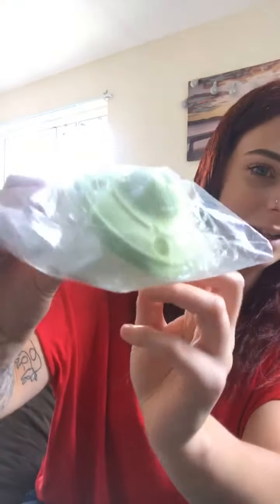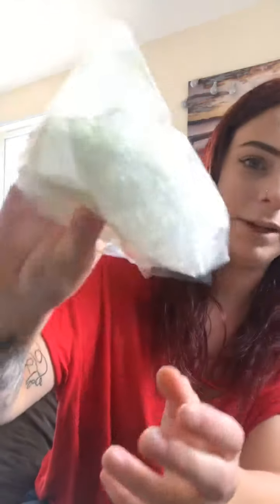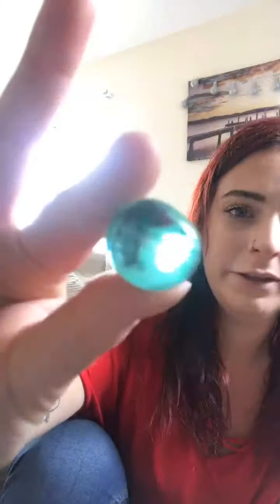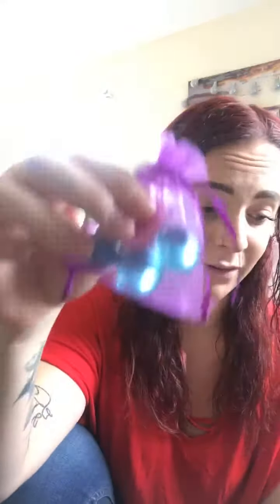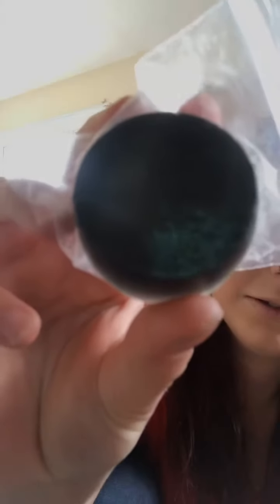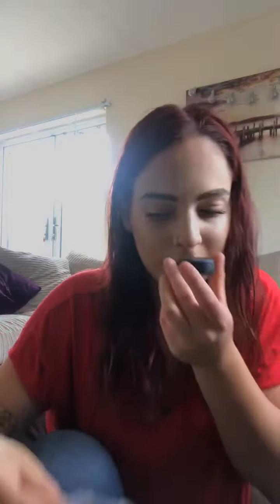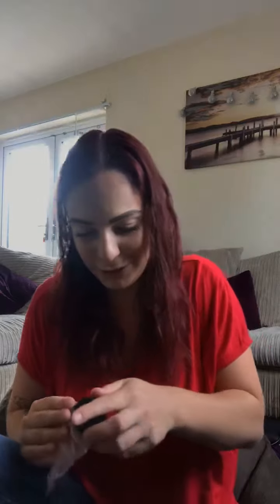Bathbox May 2019 Live Unboxing by Chloe for Boxession